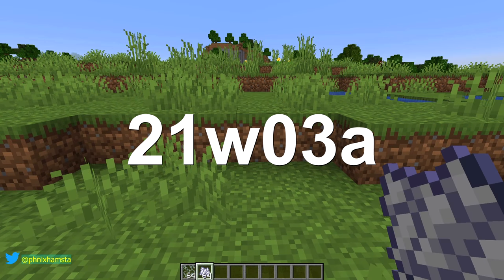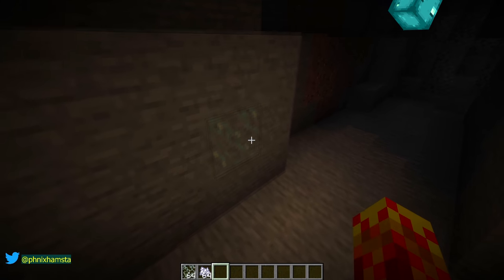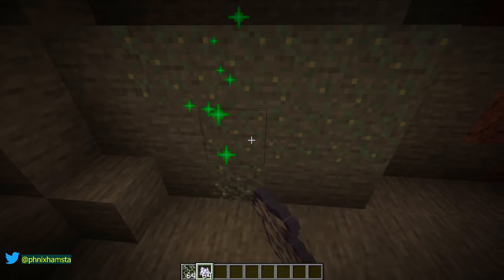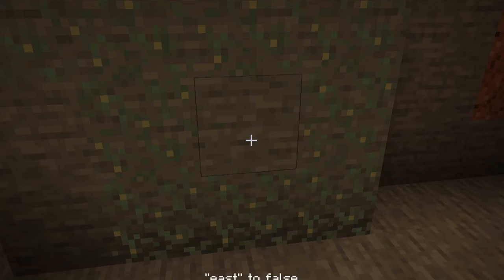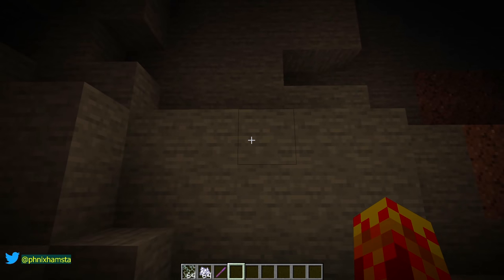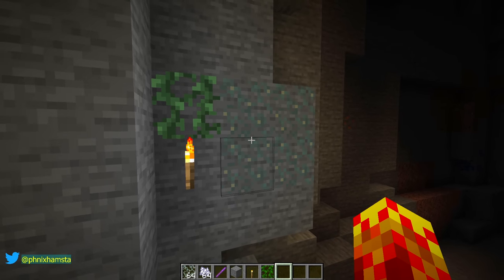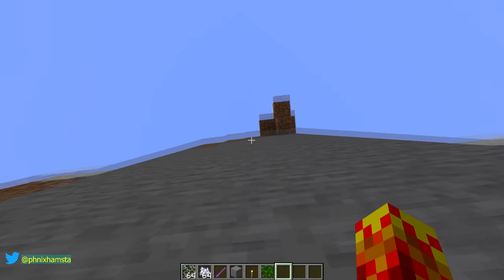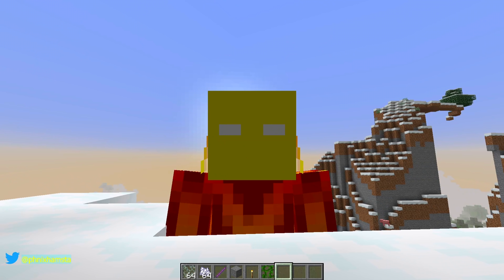The NEW Glow Lichen in Minecraft is cursed.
You can place water in the Nether again!